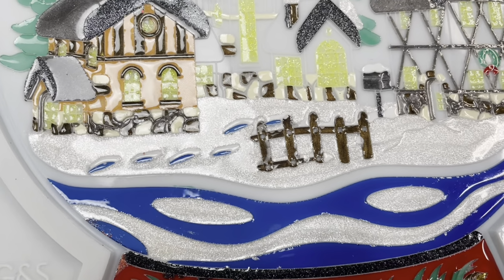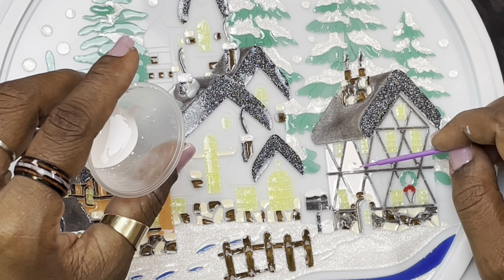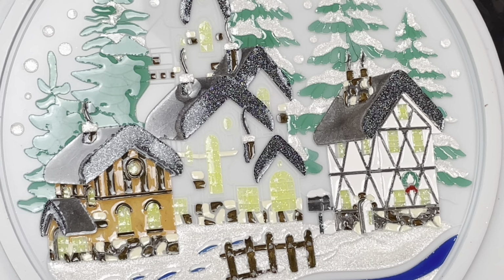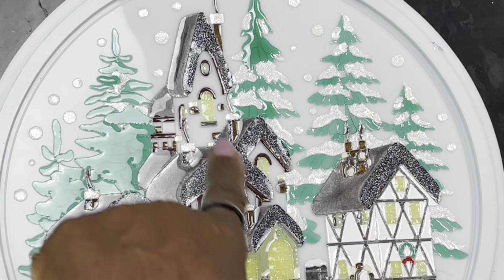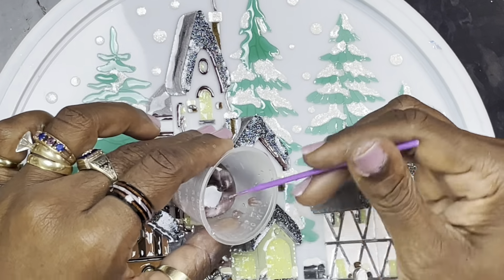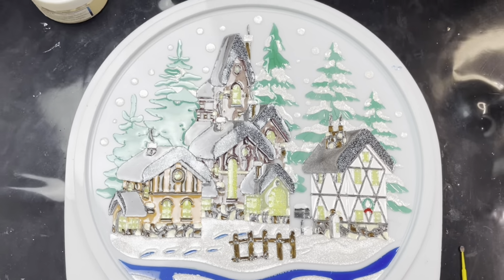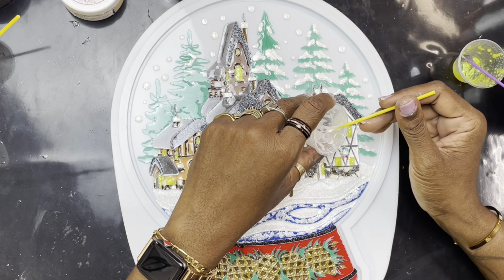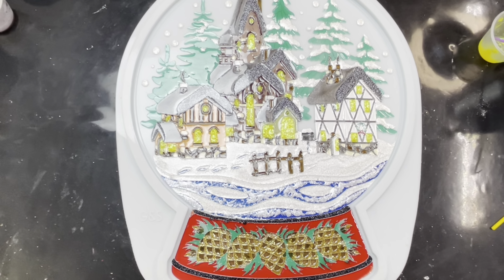#271-Big Snow Globe part 2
BIG Snow globe part 2

Meyspring discount below
Bronze Stone
Silver Druzy
Green Pyromorphite
Peach Gold
Molds and Shapes snow globe
Le’Rez Expressions Tints discount below
 Deep Blue Sea Tint
 Angel White Paste
 White Sand Paste
 Candy Green Tint
 Cranberry Tint
 Angel White Paste
 Candid Orange
 Star Dust Powder
Glitter Walmart
Soap dye mica powder
  Deep Taupe
  Dark Scarlet

Click for English
Click for your currency to SEE the amount in $.
Tax free automatically
Shipment automatically
Payment:
You buy in euros.
So you pay extra fee to the bank to buy euros  it is a small % , to be checked at the bank website.
Paying via different cards
Cards also ask a small % always.
For US you donot pay import duties, so it covers the costs between tax free and non tax free buying overseas.
For Canada, you have to pay import duties for purchases including shipping   from $60.
Check on forehand.
If you buy and cancel you pay fee to bank double and to PayPal as well.
And it is not in our hands.